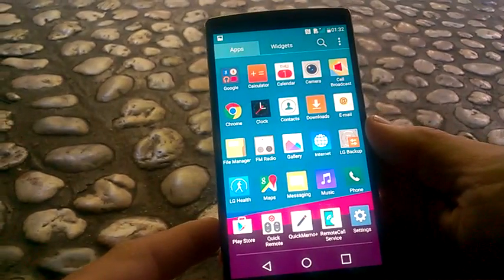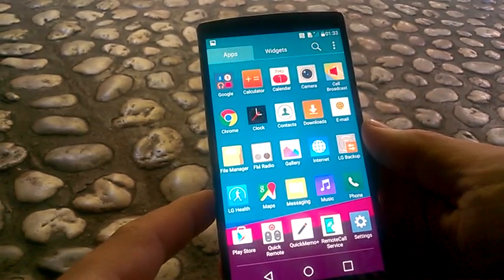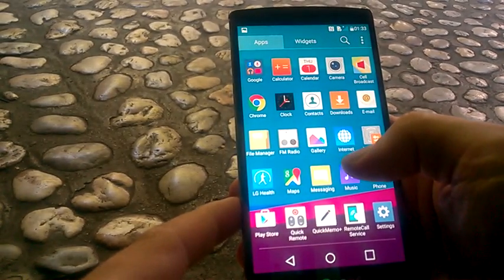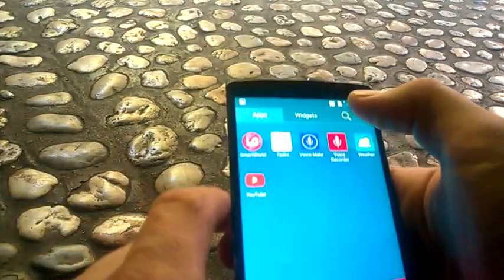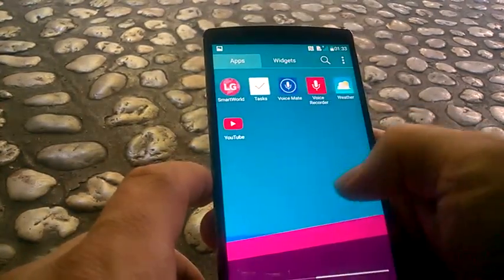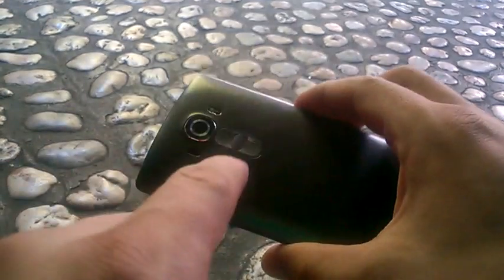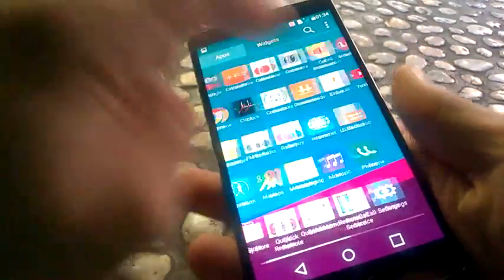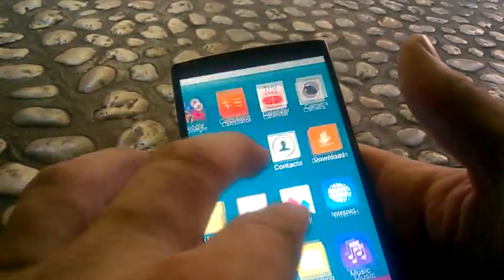LG G4 taking a screenshot screencapture and short review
Simple way to take a screenshot